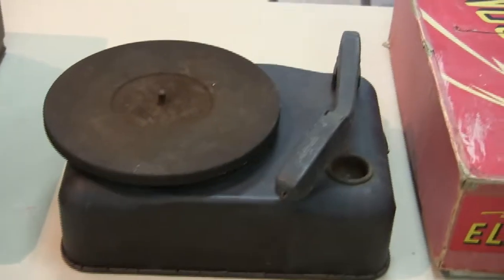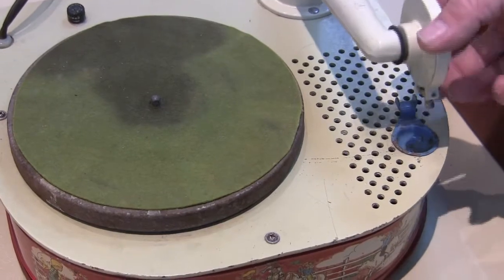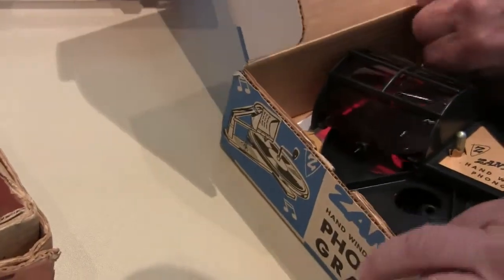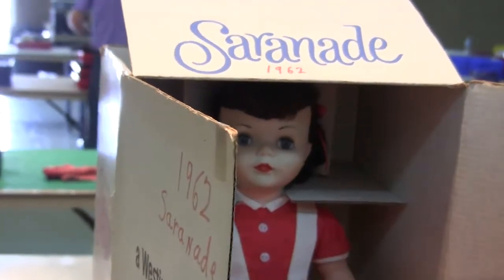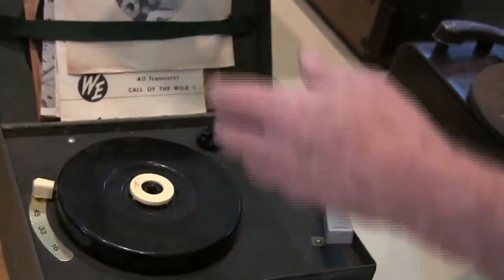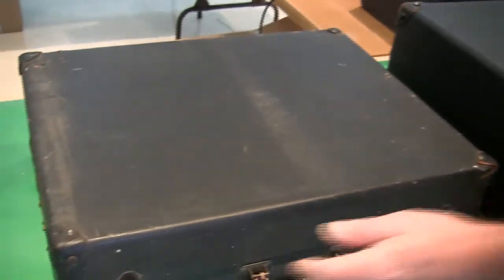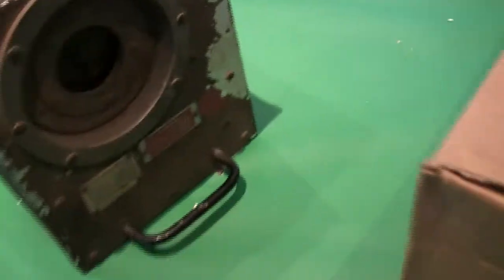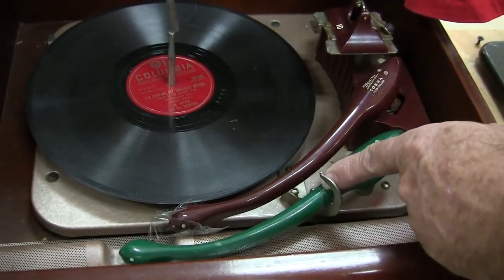Tech Talk with Paul and AL - The Phonograph Show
Enter the fascinating world of early phonographs and recorded sound See amazing music machines.